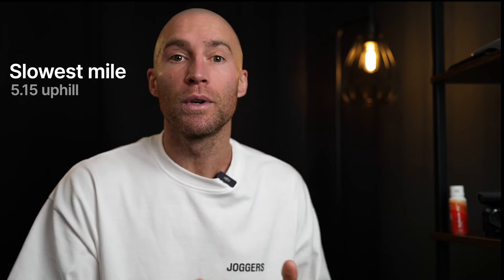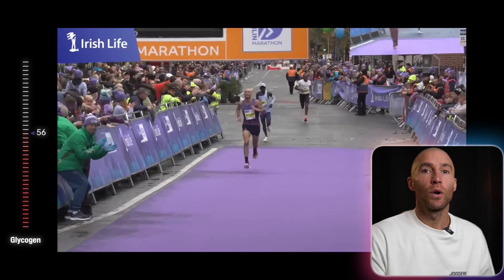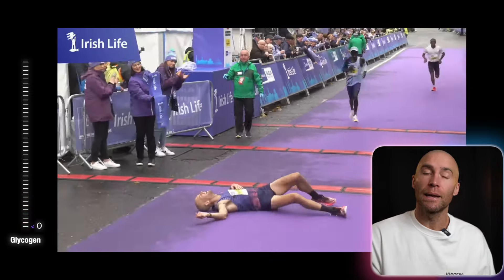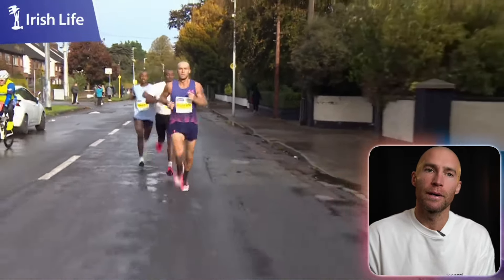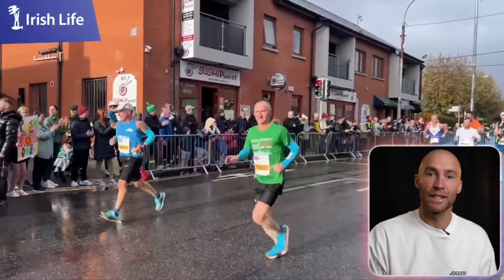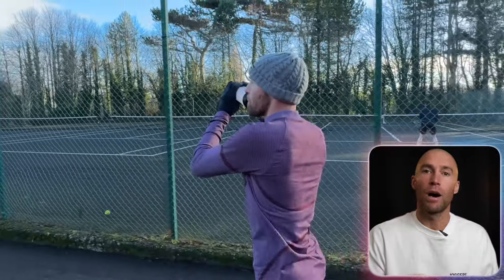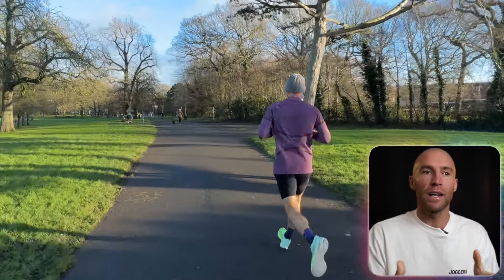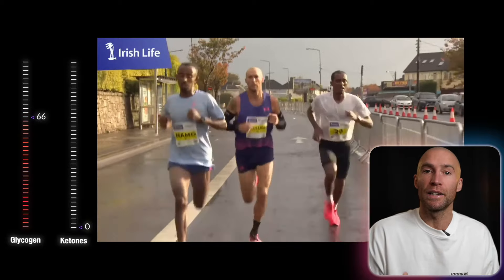My MARATHON fuel strategy for 2.11.51 3rd place at Dublin Marathon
Check out HVMN

🏃‍♂️ Professional Runner Marathon Fuel Strategy | Achieving 2:11:51

Welcome to Stephen Scullion YouTube channel! In this video, we delve into the intricacies of a professional runner's marathon fueling strategy that led to an impressive 2:11:51 finish time at Dublin marathon. Whether you're an avid runner or just starting your marathon journey, this insightful guide will provide you with valuable tips and tactics to optimize your race-day nutrition.

🔍 Key Topics Covered:

Fueling Timing: Learn when and how often to fuel during a marathon for sustained energy.
Nutritional Choices: Discover the specific types of fuel that can enhance your performance and endurance.
Ketone IQ and using Ketones as fuel
Professional Insights: Gain valuable insights from experienced marathon runners who have mastered the art of fueling.

Follow HVMN at instagram @HVMN